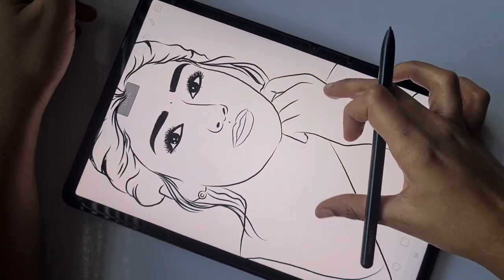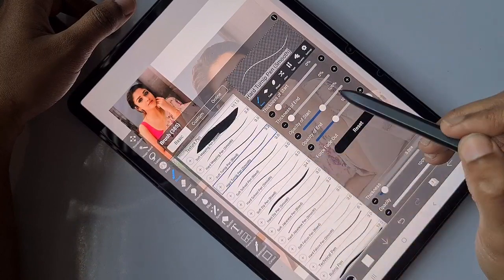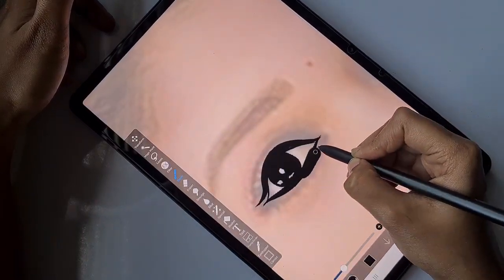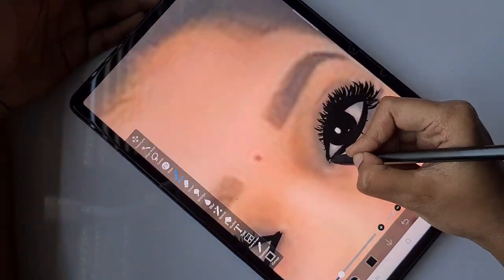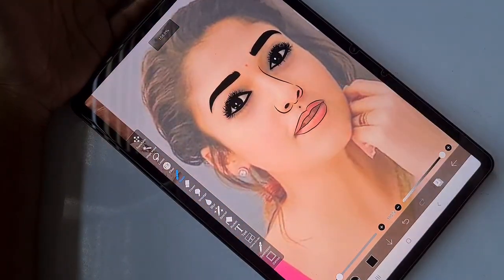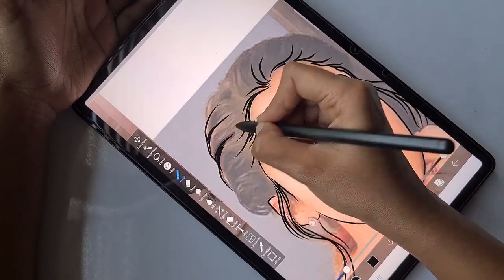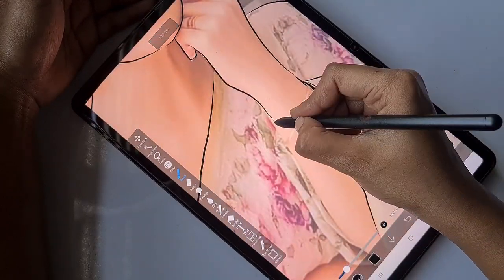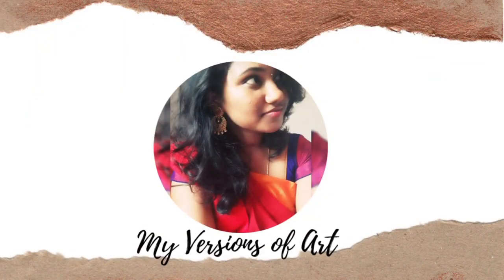IBIS PAINT X DRAWING, CARTOONIZE YOURSELF, Nyanthara digital portrait in free app ibispaintx Part 1